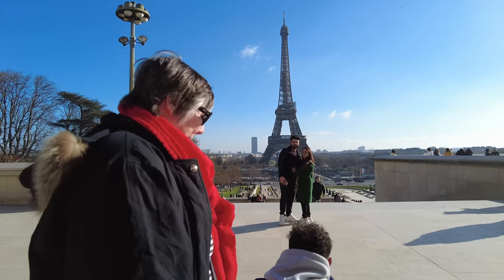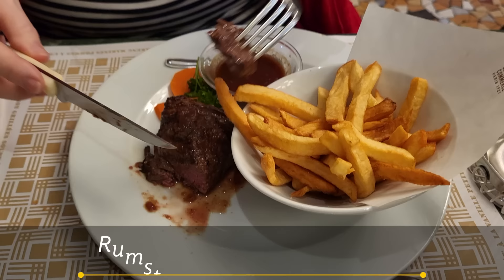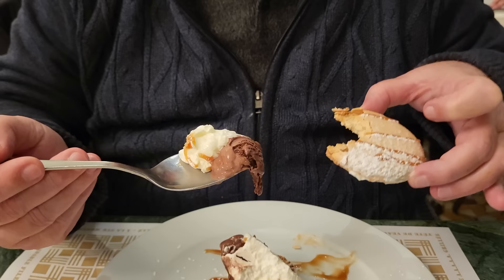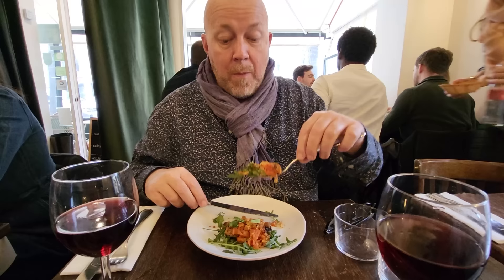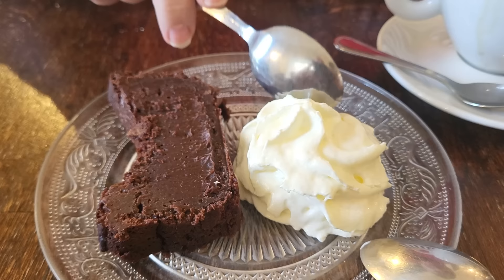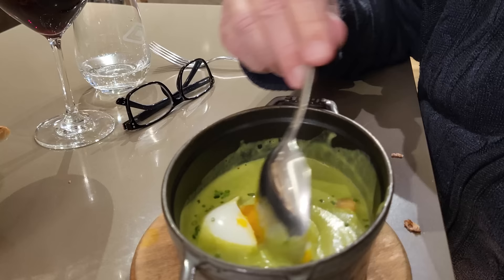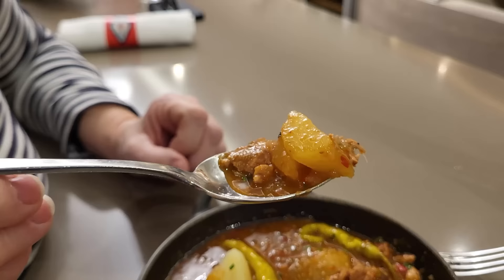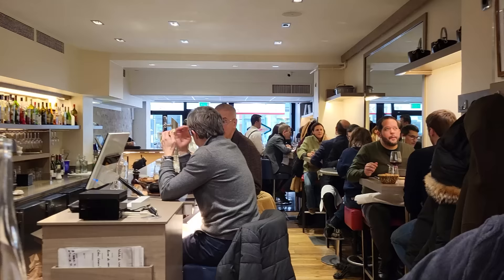We Tried 3 Restaurants near EIFFEL in Paris (Where Locals Eat)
Discover 10 of the best dishes to eat near the Eiffel Tower in Paris.

Hamburger with Frites
Rumstek Limousine
Profiteroles au Chocolat
Macaron Vanille Glaçe Chocolat & Sauce Caramel

Crumble de Tomate
Rôti de Veau & Gratin Dauphinois
Mignon de Porc avec Sauce Moutarde
Fondant au Chocolat

Watercrest soup with Poached egg
Axoa de Veau comme au Pays Basque
Daube de Boeuf
Crème Caramel

⚡️ Video Notes ⚡️

2️⃣  OUR RECOMMENDATIONS FOR THE BEST TOURS IN PARIS